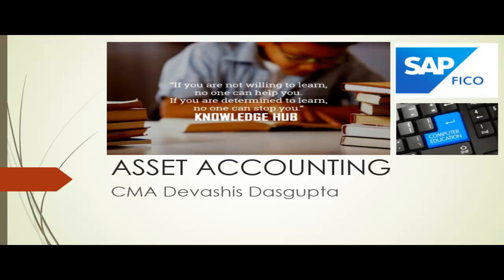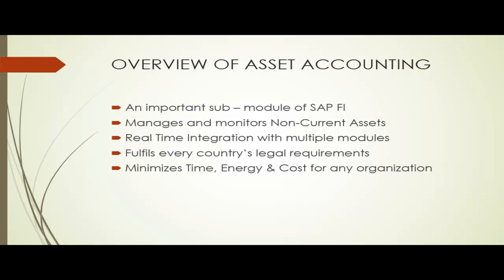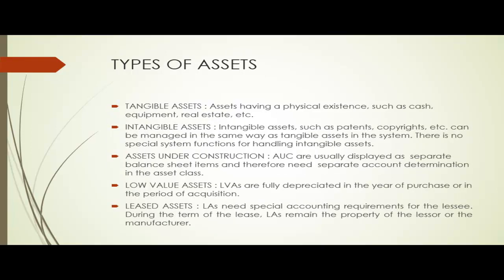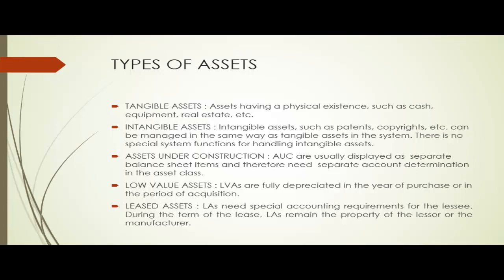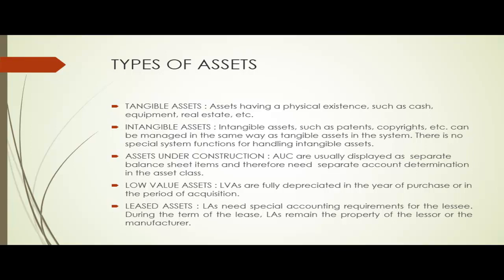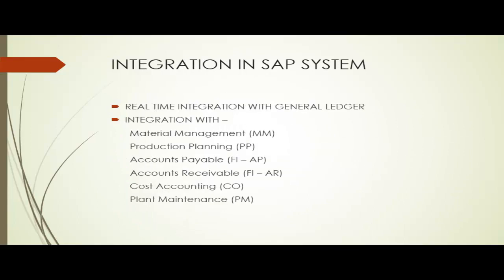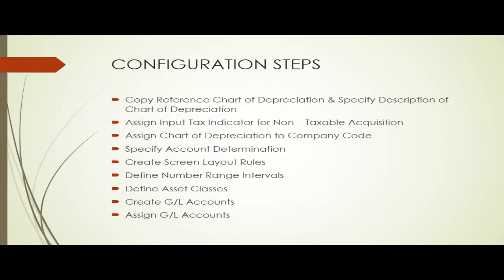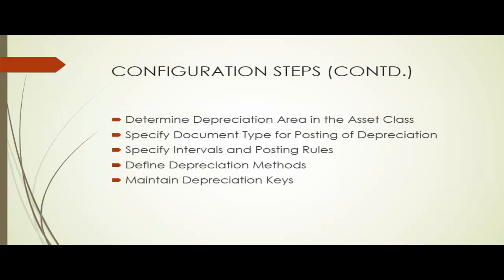Asset Accounting in SAP FICO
Configuration & End User Level